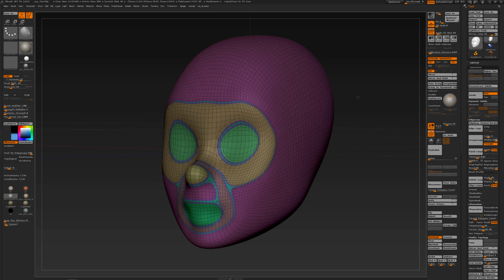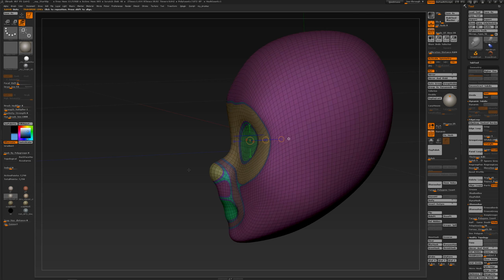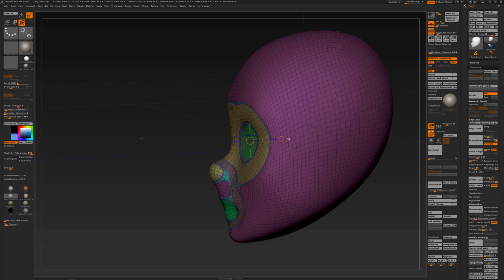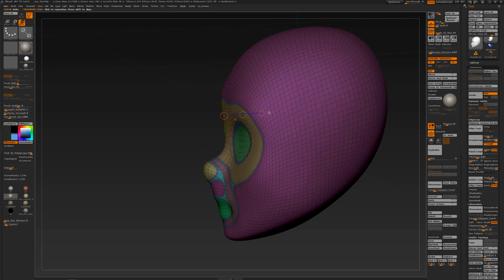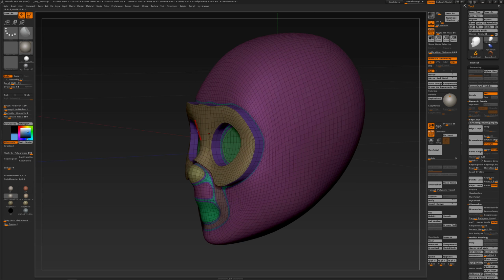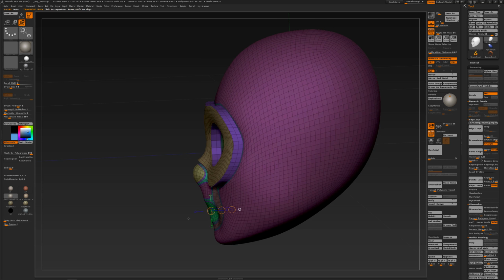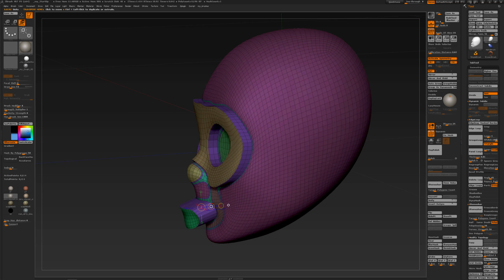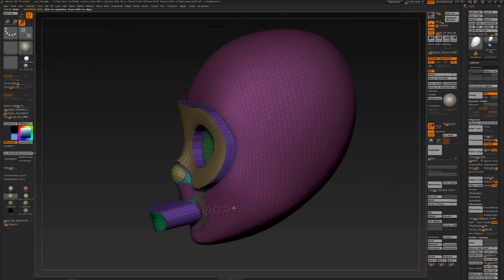Transpose Line in combination with Mask By PolyGroups.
Video about the Transpose Line in combination with Mask By PolyGroups.